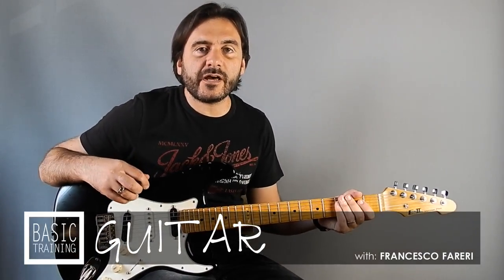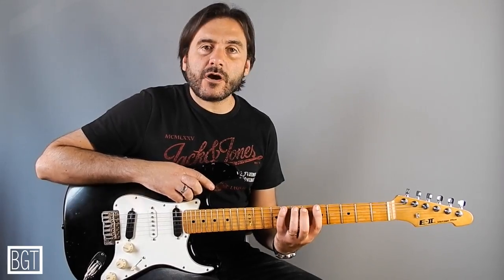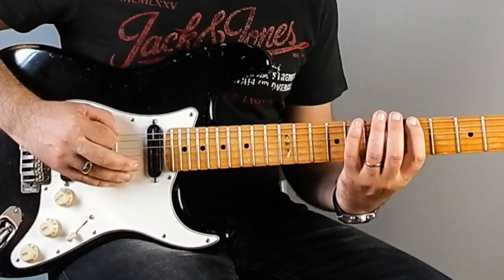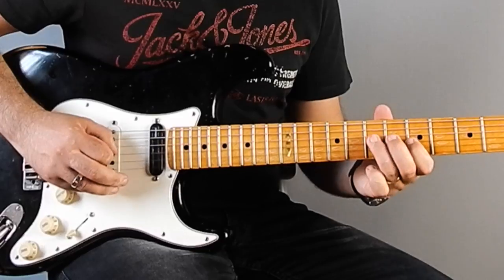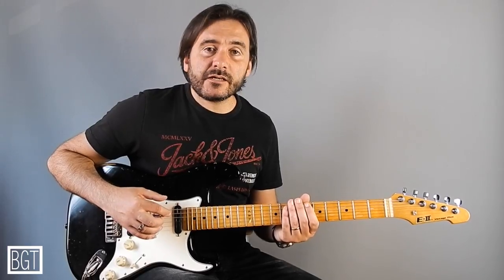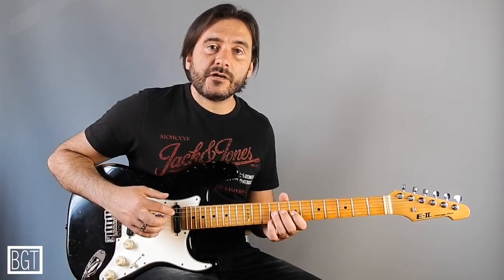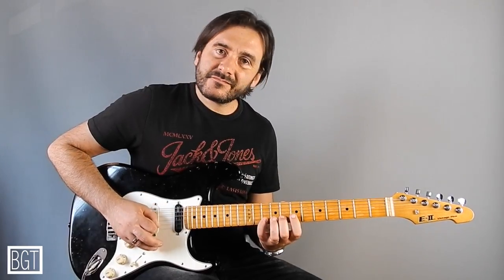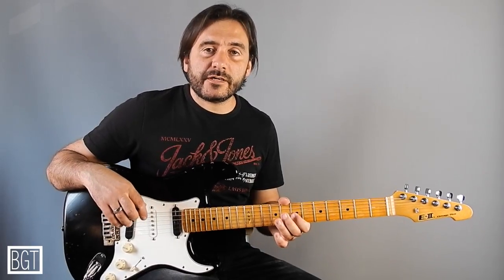How to play Pentatonic scale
This is a basic exercise based on group of 4 to play on all 5 minor pentatonic shapes!

FRANCESCO FARERI proudly uses and endorses:
ESP GUITARS / EMG Pickups / GHS Strings / Backline